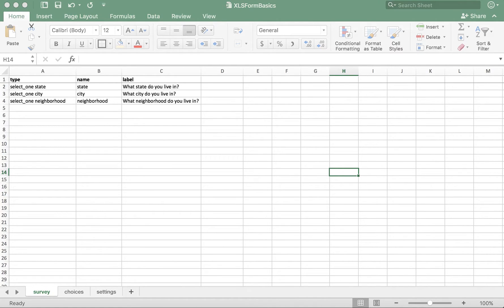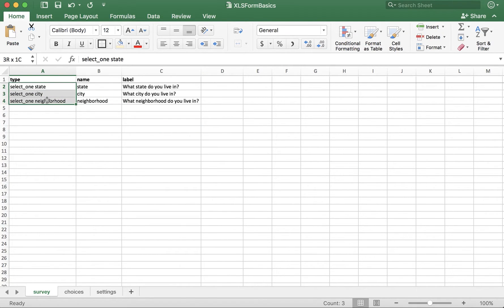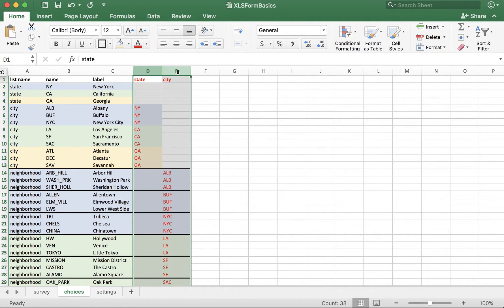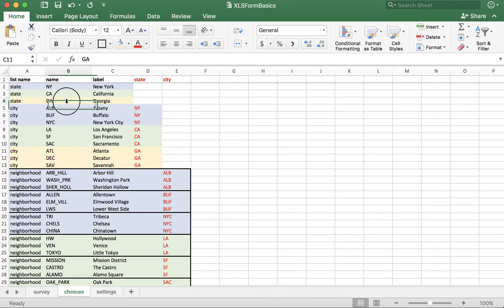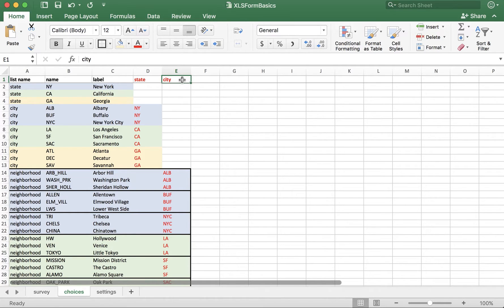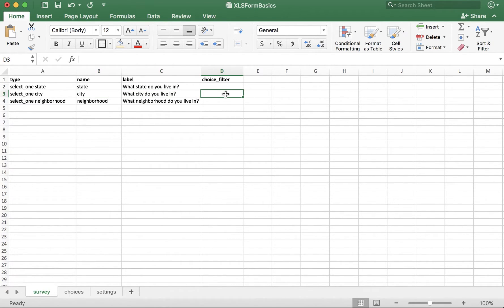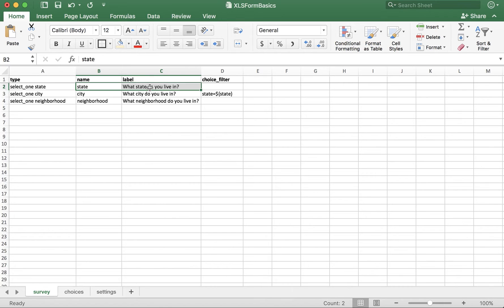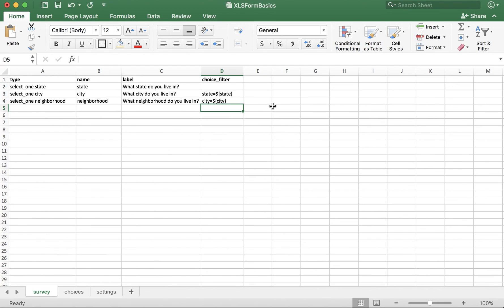XLSForm Tutorials: How to Use the 'choice_filter' Column to Implement Cascading Selects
The 'choice_filter' column is commonly used to implement what's known as a cascading select. This functionality is most useful when adding geographies (AKA localities) to a form.

NOTE: Secure Data Kit / SDK is now Standard Data.

Standard Co. Setting the Standard for Data Management. Powerful tools. Real human support. Do more with data.

Our powerful suite of Data Management tools offer an end-to-end data solutions for organizations of all shapes, sizes, and scale -- from data collection to standardization to analysis, our team of real human experts has your back all along the way in your Data Management journey.

- Manage: clean, standardize, and integrate data into useful formats & existing systems -- with powerful security features to boot.

- Analyze: morph complex data into streamlined dashboards in minutes, not days -- visualize forecasts, trends, and results in real-time.

We help you do more with data so you can make better decisions faster. And we're happy to help at any stage of your Data Management journey.

Let's Talk.